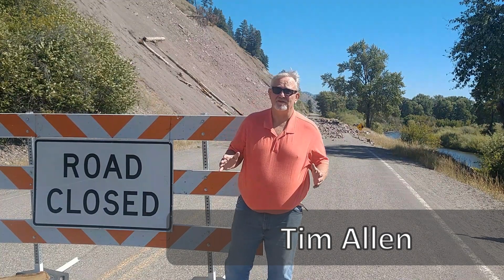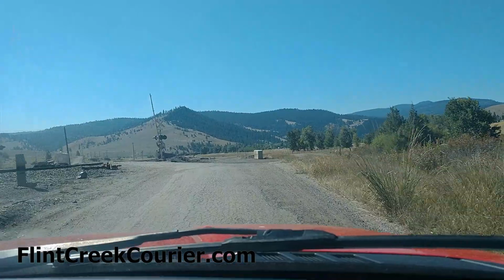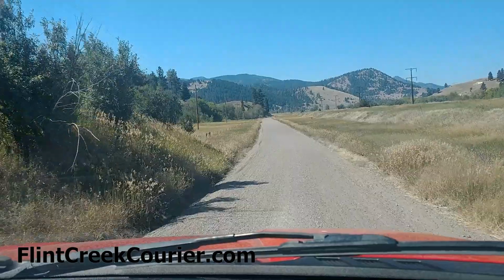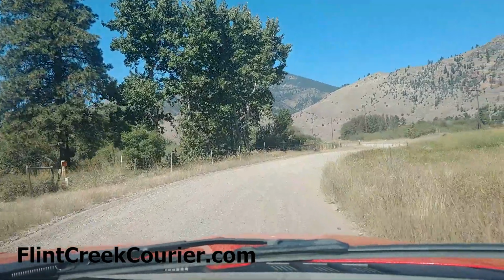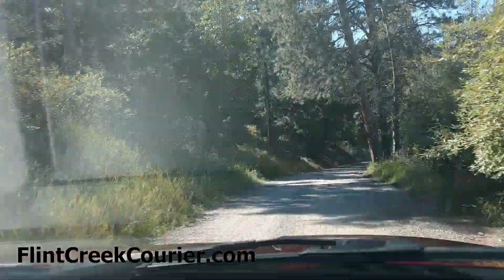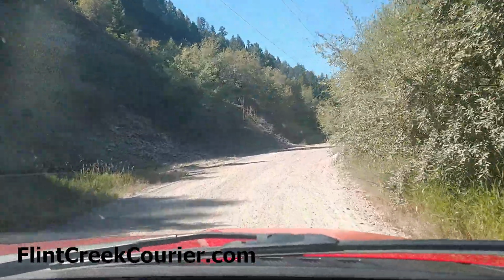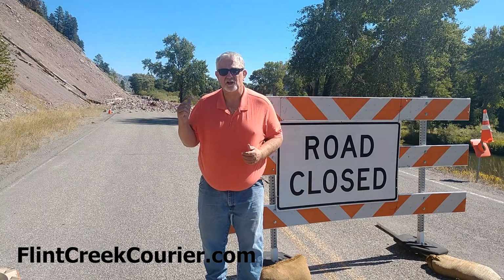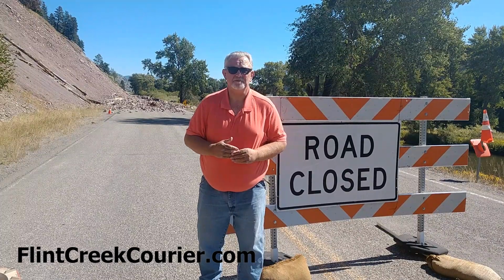Drummond Frontage Road Rock Slide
Four months after falling from the hillside, the rock slide on the Drummond Frontage Road still lies blocking would-be travelers from accessing the I-90. Montana House District 77 representative Mark Sweeney has even gotten involved, demanding answers as to why this has taken so long to get any action on this road.

See how the Flint Creek Courier has tried to help thsee residents resolve this issue.